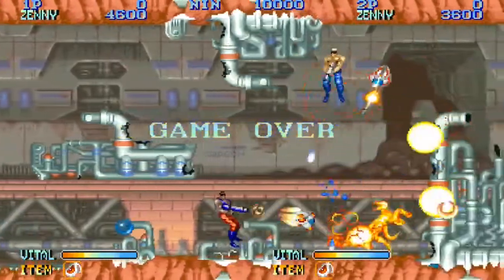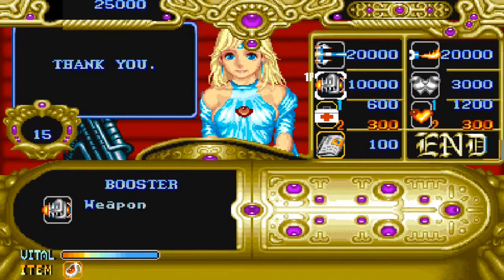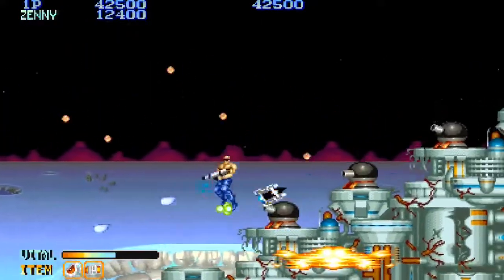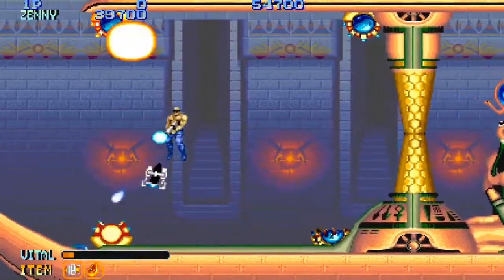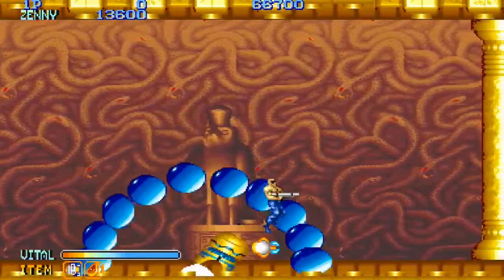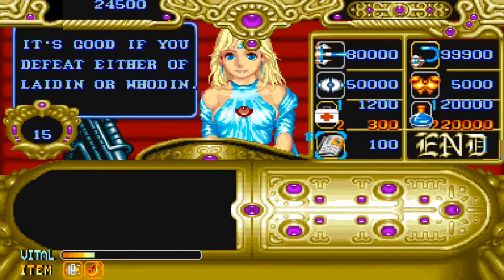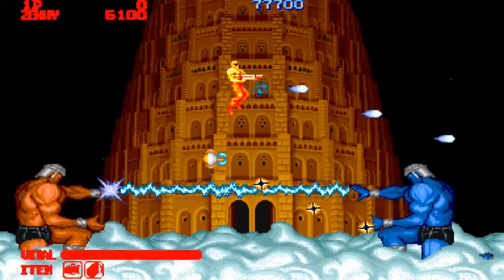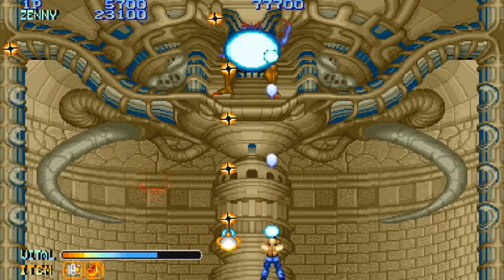The Arcade Corner: Forgotten Worlds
A side scrolling futuristic shooter that's probably better off forgotten...especially after the way my run went lol.

This was taken from a YT stream on my Arclad84 channel on 2/21/21.

CREDITS

Game Developed and Published by: Capcom
Streamed on Youtube using: Streamlabs
Emulator used: MAME
Played by: Arclad84